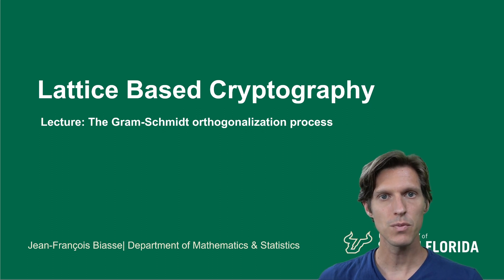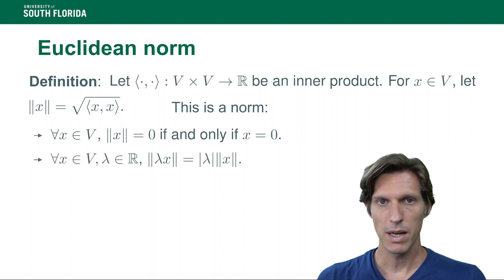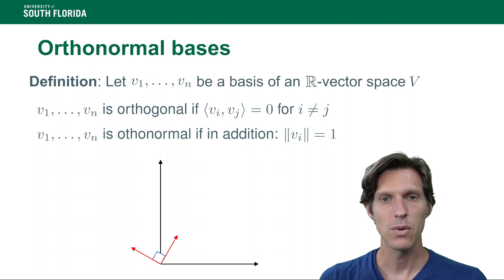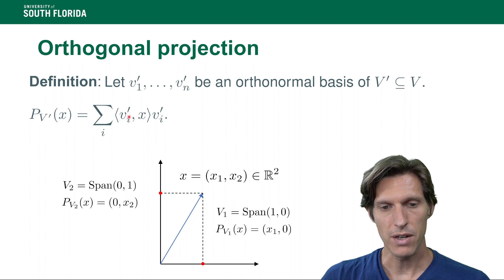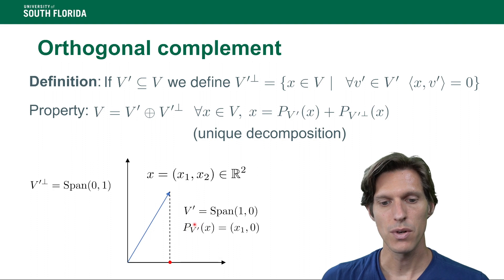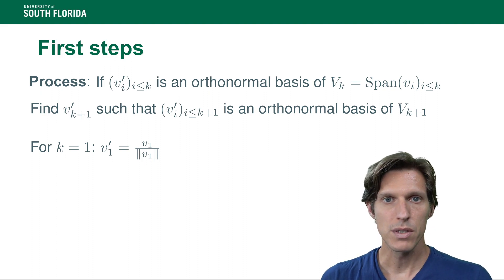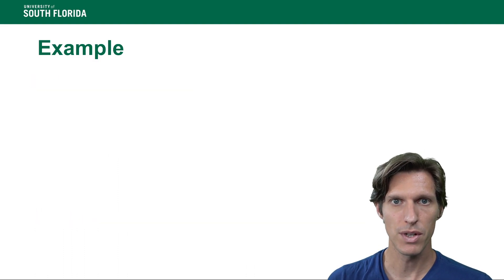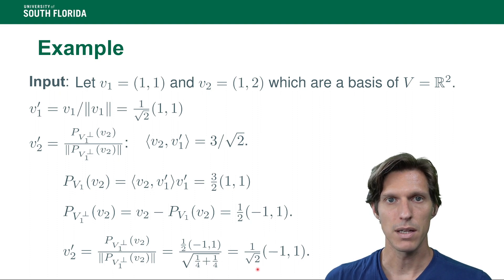The Gram-Schmidt Orthogonalization Process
This video is part of a module on lattice based cryptography